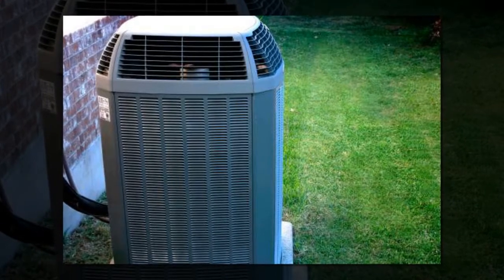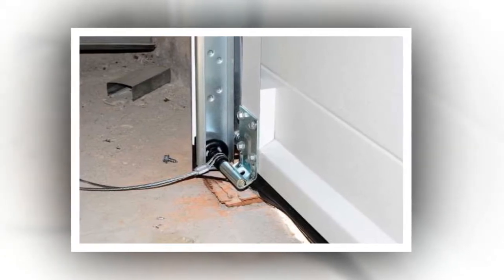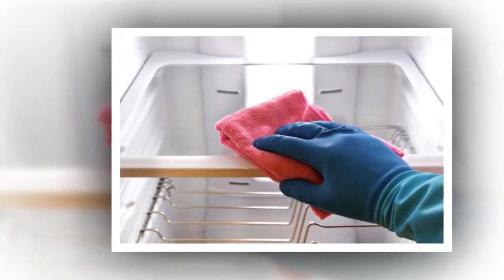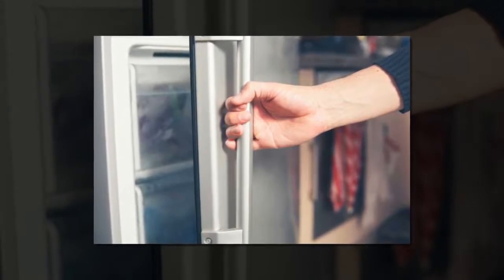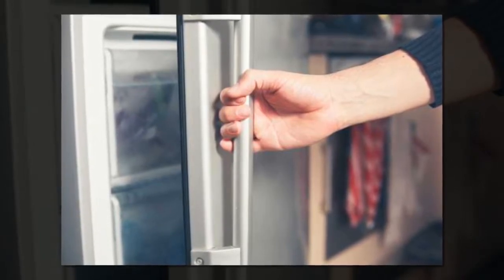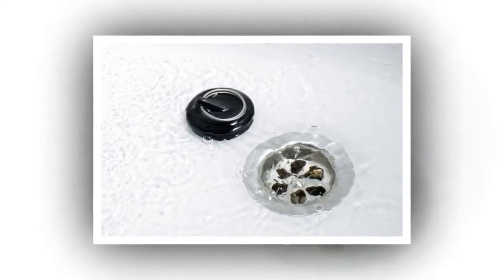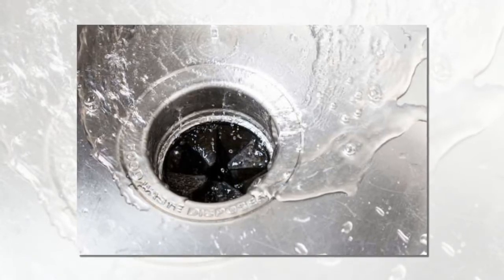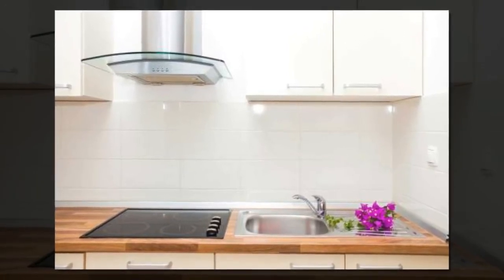14 Things All Smart Homeowners Should Do Once a Month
Inspect attic for leaks during rain storm
'Go into your attic to spot any leaks during a rain storm,' says John Bodrozic, co-founder of HomeZada. 'Roof leaks can go unrepaired for a long time creating damage to insulation and can be a source of mold growth, which is harmful to your health.'